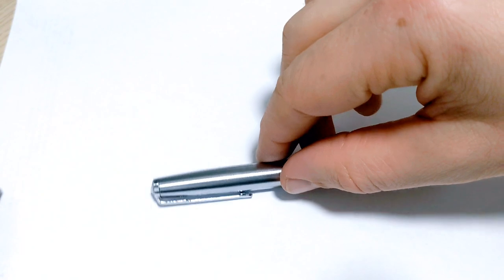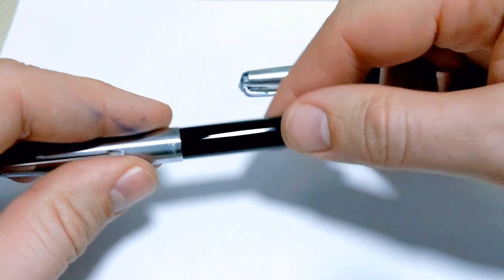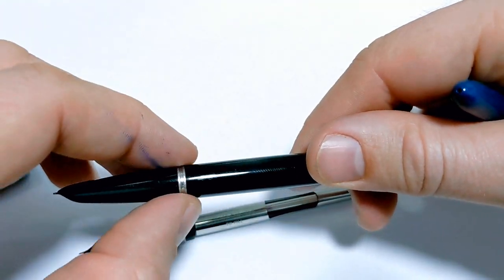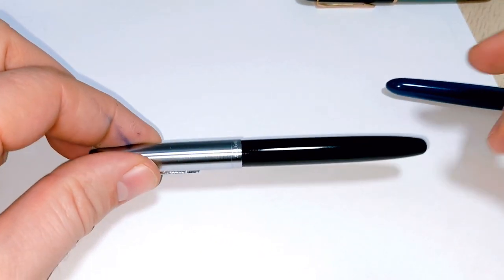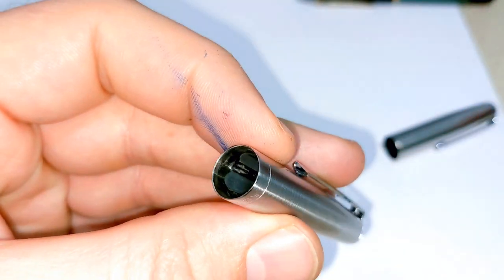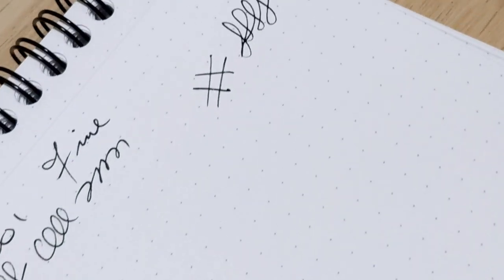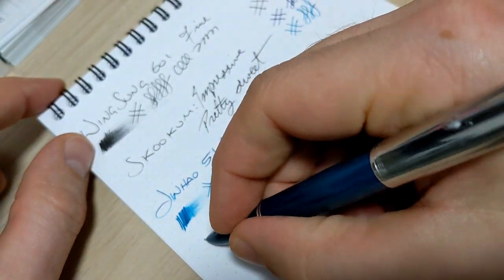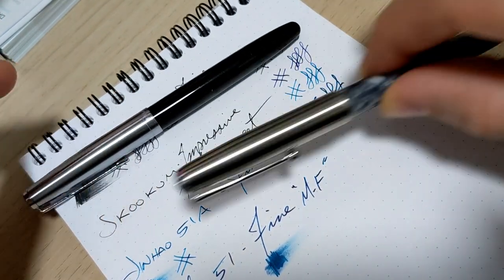Wing Sung 601 Vacumatic Fountain Pen Review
Here's a review of the Wing Sung 601 Vacumatic Fountain Pen. Did a comparison against the Jinhao 51A & the original Parker 51